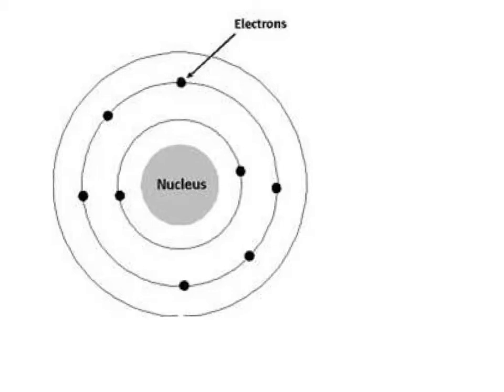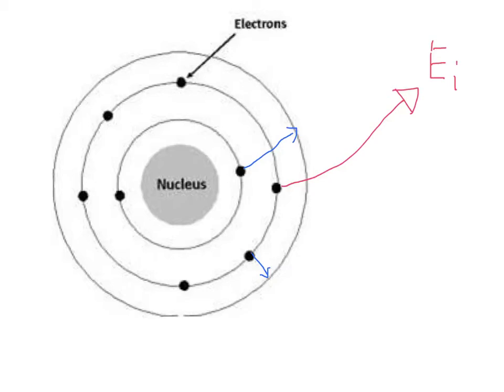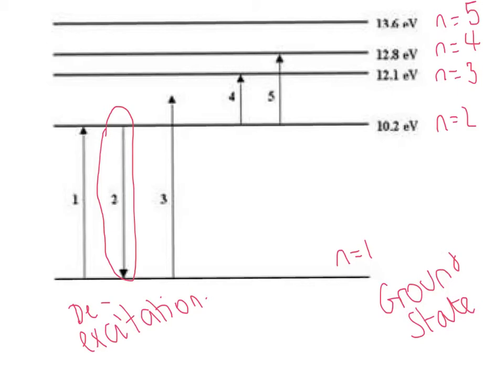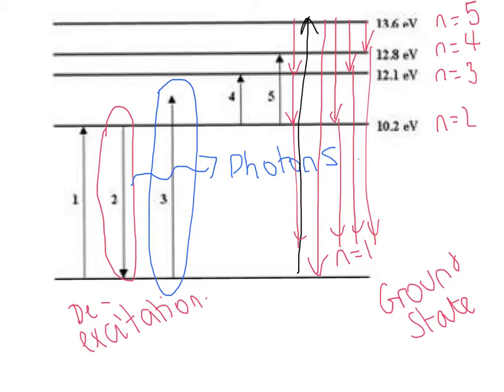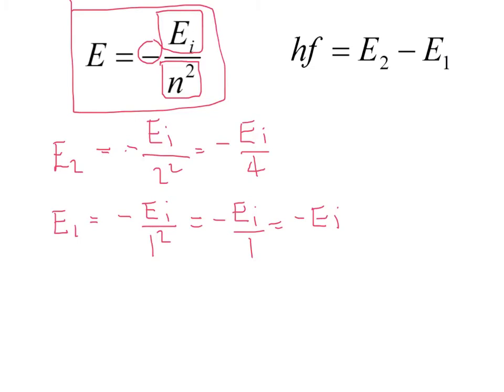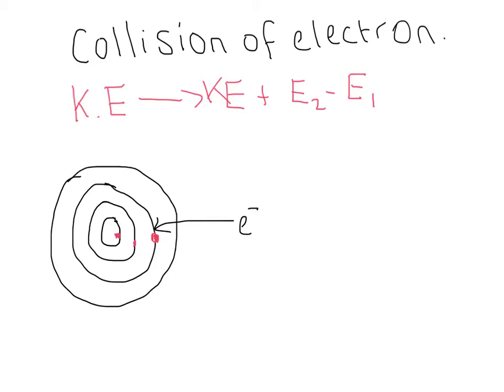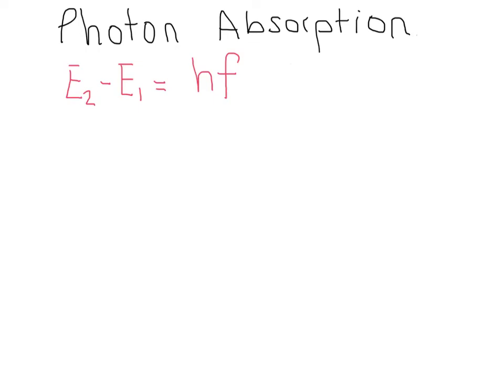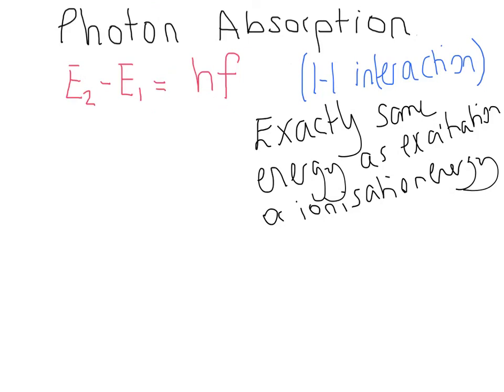A Level Physics: AQA Unit 1: Excitation and Ionisation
Explaining the difference between excitation and ionisation, the different methods of excitation and ionisation, How atoms behave once they are excited / ionised.